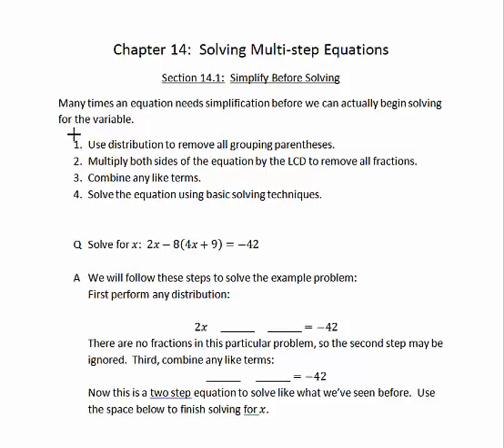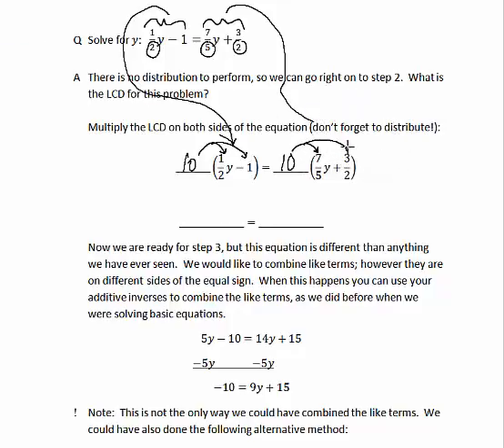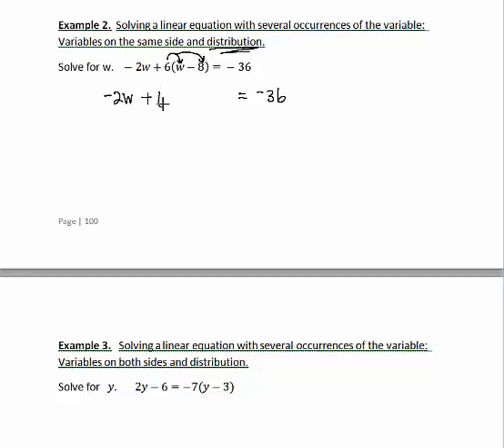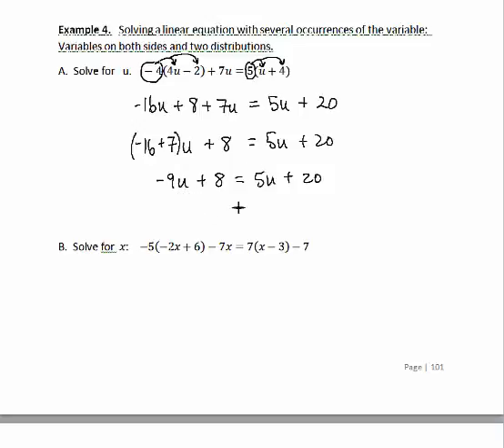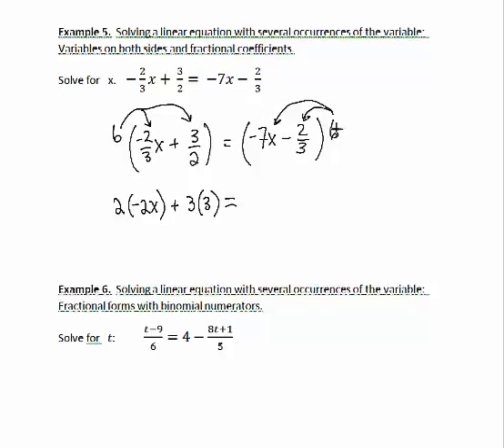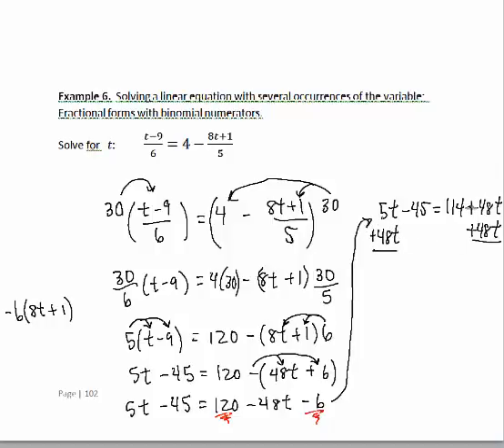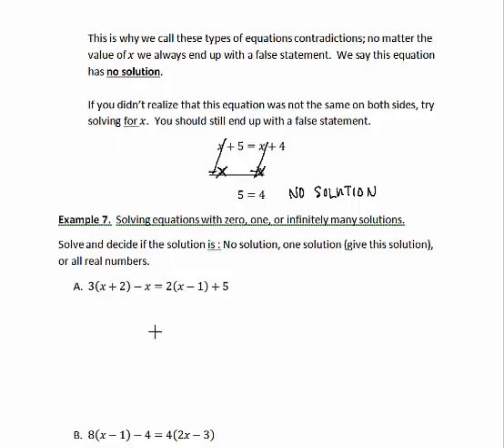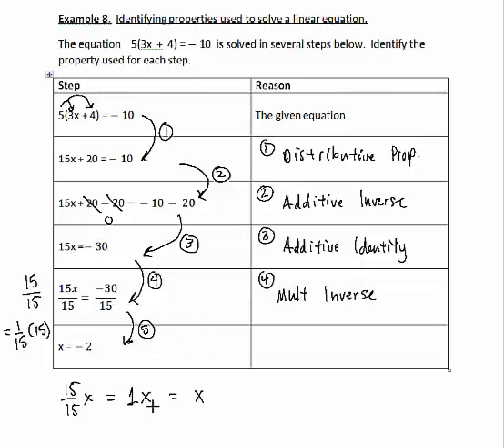14 Solving Multi-Step Equations